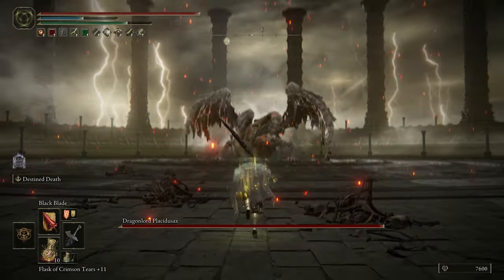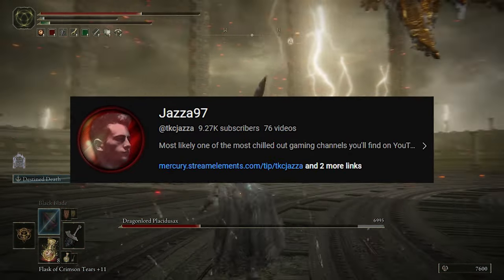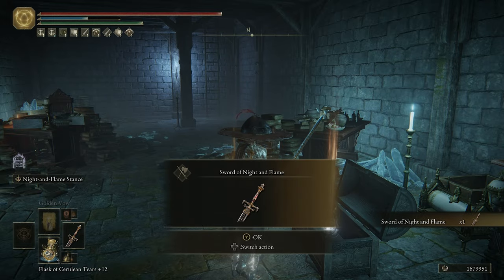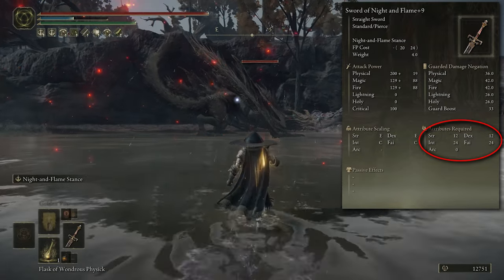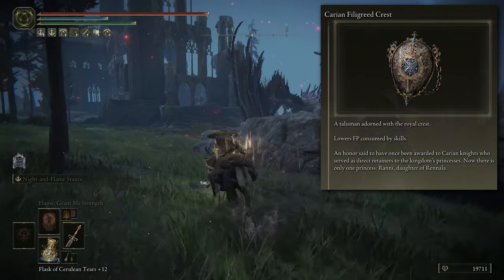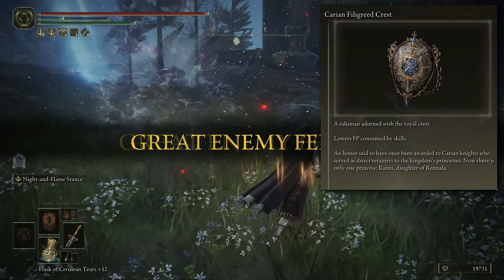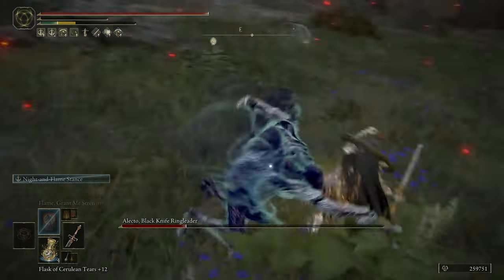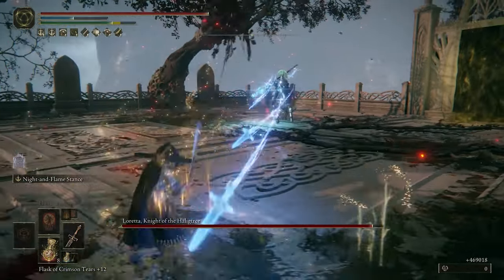"The Best SWORD OF NIGHT & FLAME Build!" - It Destroys EVERYTHING!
In this video, we take a look at an extremely unique weapon that has one of the most insane damage outputs in Elden Ring!

Of course if you happen to like the video at all, make sure you hit the like button and feel free to subscribe so you never miss out on future content! :)